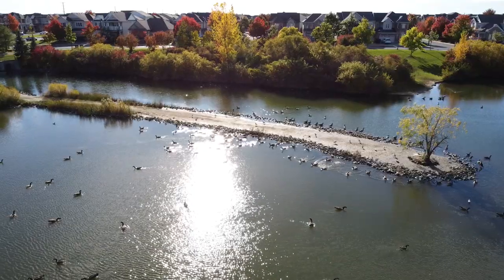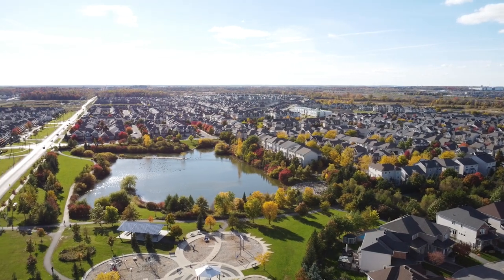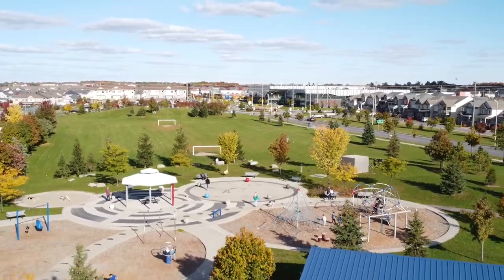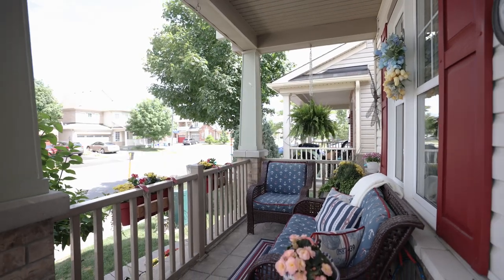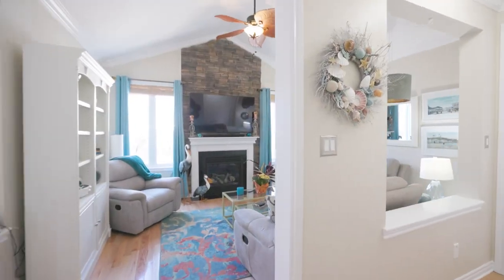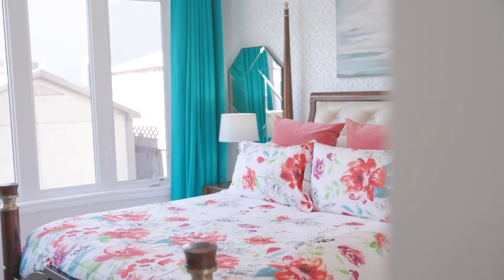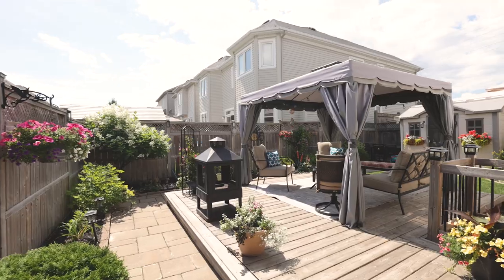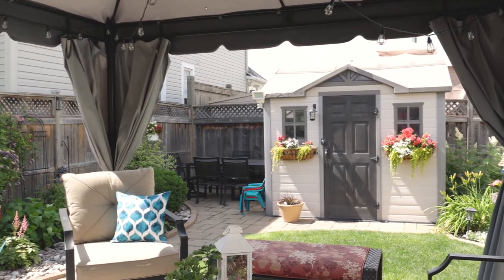[AMAZING VALUE] Gorgeous $769,900 Bungalow in Half Moon Bay🌙 - Barrhaven Home for sale!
Bungalow like this are a rare commodity nowadays. It is perfect for both young families and empty nesters and at $815,000, it won't last!

Want to see this home , or interested in buying, selling or investing in Ottawa? Me and my team would love to help!